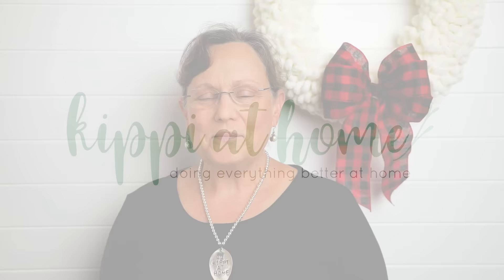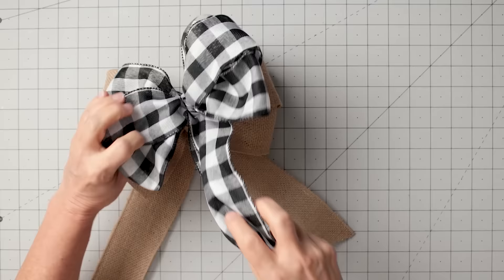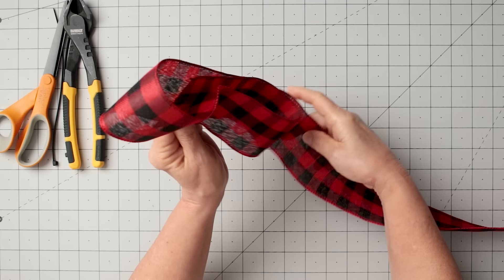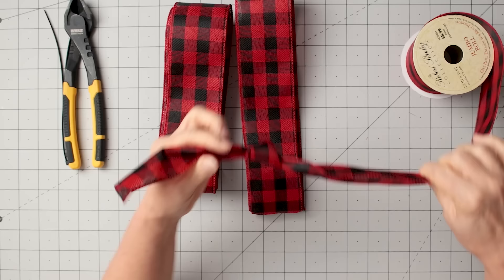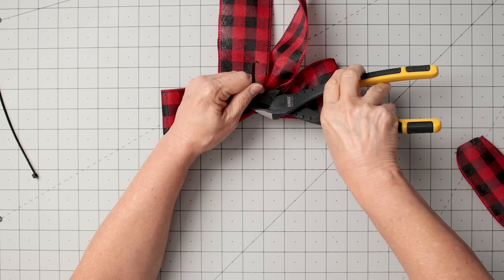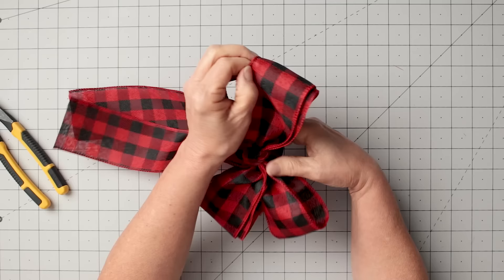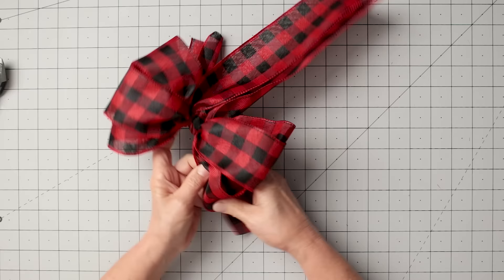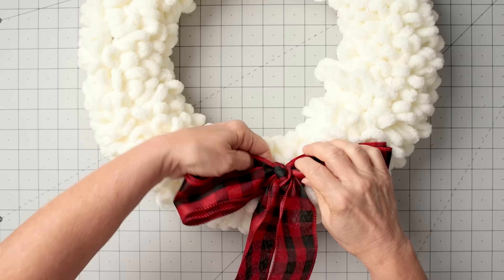Fall Bow Making, DIY Crafts, Quick and Easy Bow Tutorial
This tutorial will teach you how to make bows with confidence without any special gadgets. Learn how to make gorgeous bows in 5 minutes. This Easy Bow is perfect for fall Wreaths, Lanterns, Centerpieces, Gift Baskets, and even a Christmas Tree Topper, and anything else that you want to make look fabulous! Use Dollar Tree ribbon, Burlap, buffalo check ribbon, wired ribbon, and more. Let's get crafting...

✅ SUPPLIES:
✅ Wire cutters
✅ Wired Ribbon =
✅ Zip tie =

Kippi

Chapters:
0:00 - Intro
0::56 - Supplies
1:21 - How to make a bow
5:04 - Trim bow streamers
5:18 - Attaching bow to the wreath
6:14 - Outro